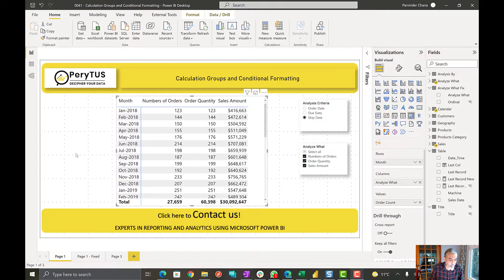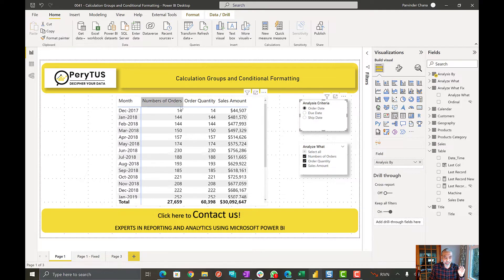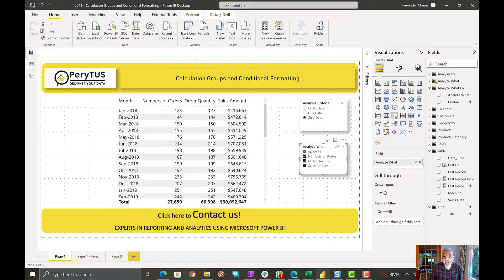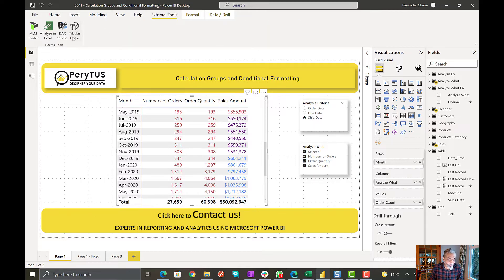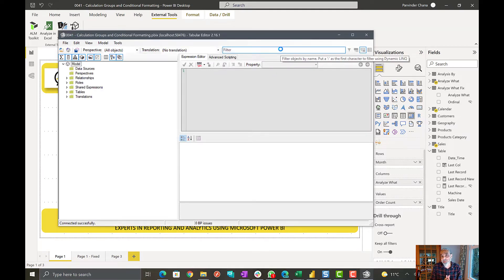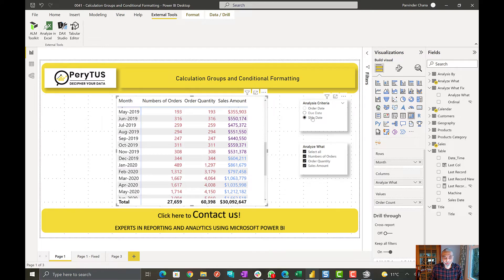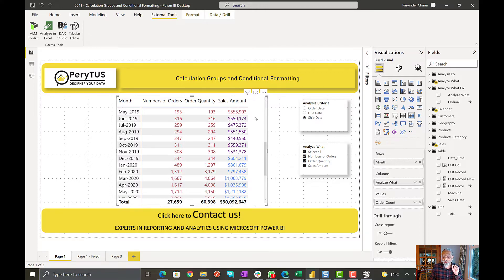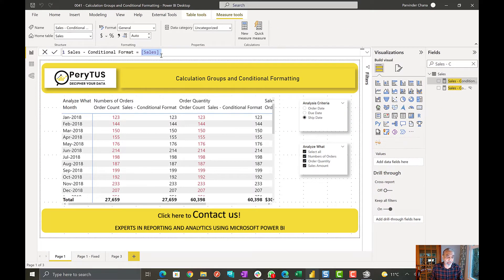Why simple conditional formatting is not simple anymore with Calculation Groups - Power BI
In this video, we will go over another pitfall of Calculation Groups. How simple conditional formatting on a measure can become a challenge when we use Calculation Groups.

I will go thru the process of showcasing the underline issue and then will explain the issue in full details and finally the solution.